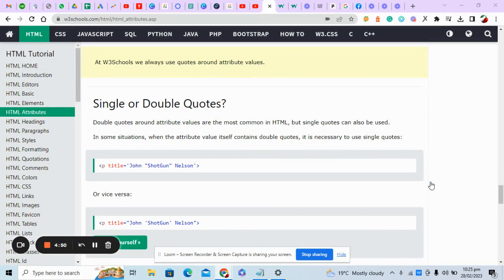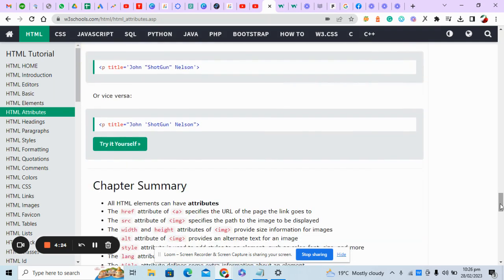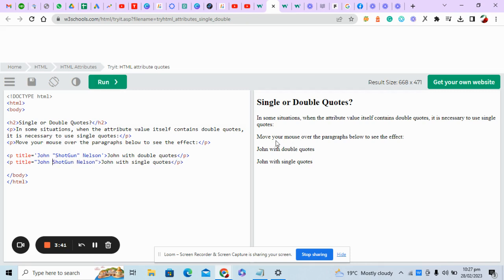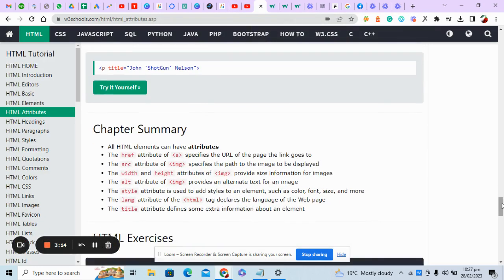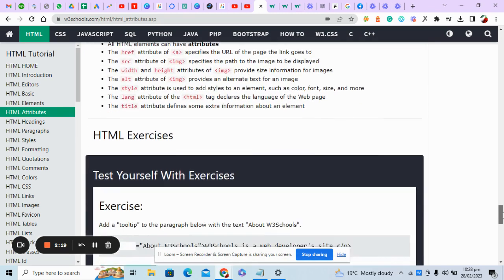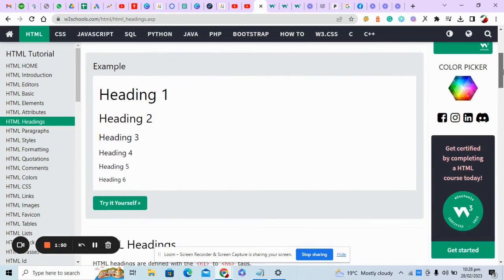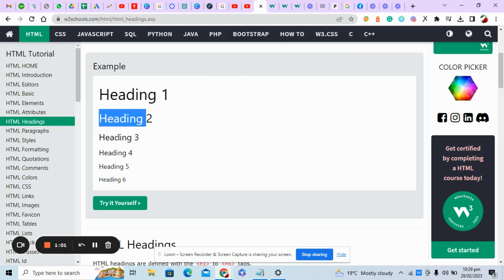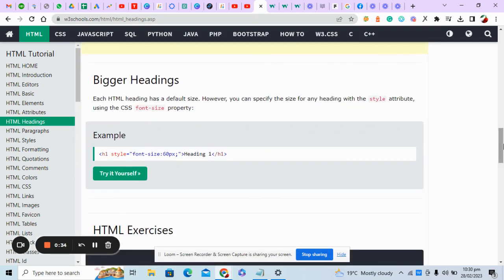HTML tutorial for beginners - 2023 | HTML Attributes | HTML full course - Part 7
In this HTML tutorial for beginners, you'll learn about HTML Attributes and how to use them to add additional information to your HTML Elements. In Part 7 of our HTML full course, we'll cover various HTML Attributes, including Common Attributes, Form Attributes, Image Attributes, and Link Attributes. You'll learn how to use these Attributes to add functionality to your webpages and improve their usability.

We'll also cover how to use CSS to style your HTML Elements and Attributes, giving your webpages a professional look. Whether you're new to coding or want to refresh your HTML skills, this video is perfect for you.